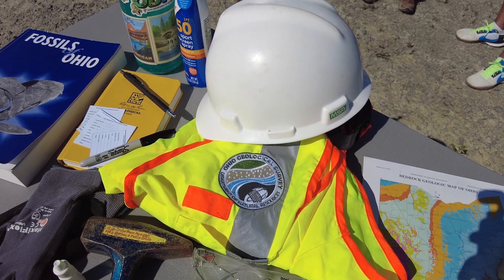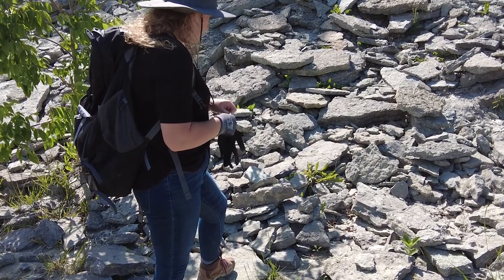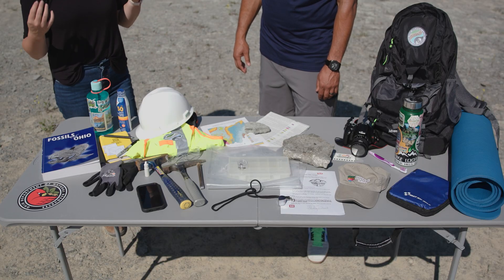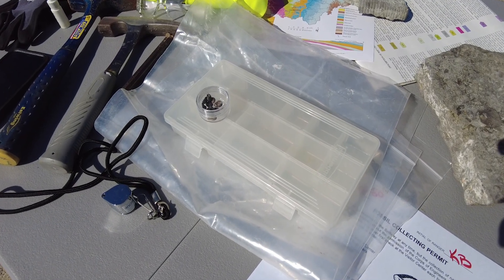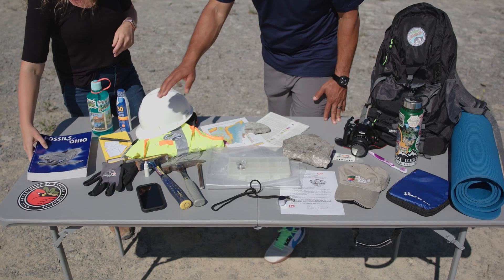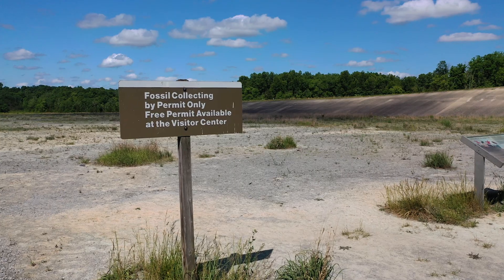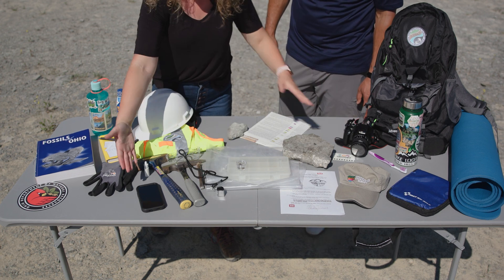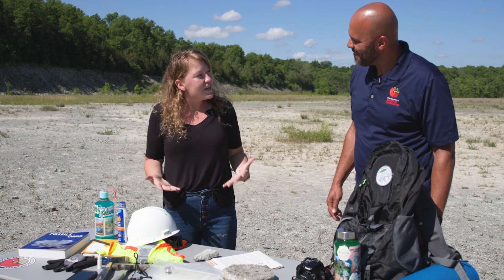What's in My Pack? Fossil Collecting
ODNR Division of Geological Survey Geologist and Paleontologist Molly E. Hunt shares with us how fun and educational fossil collecting is, along with the important things to know and bring with you before you head out to collect some fossils of your own.

Learn more about Ohio's Geology along with other outdoor activities